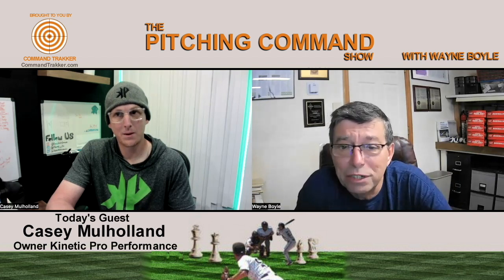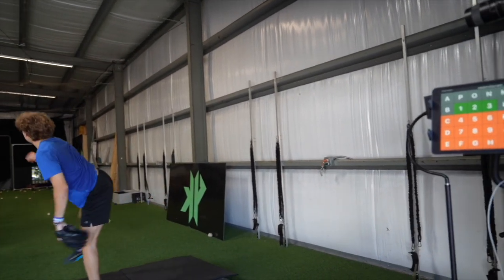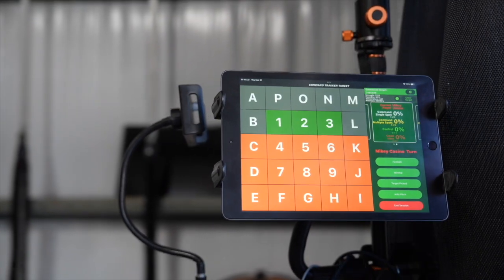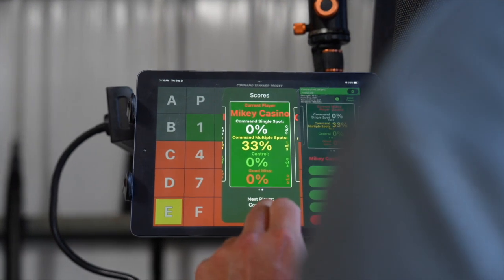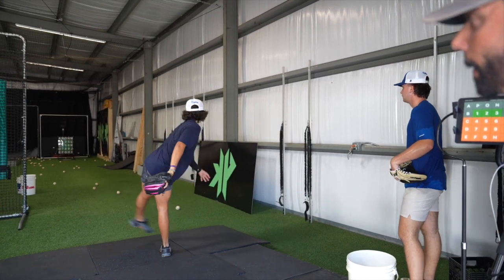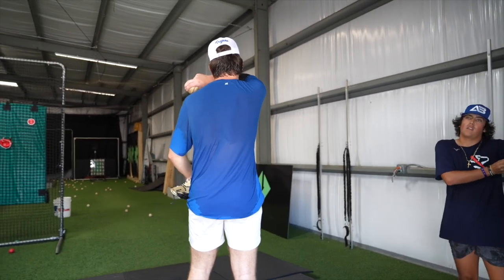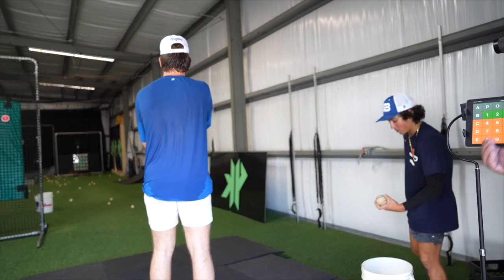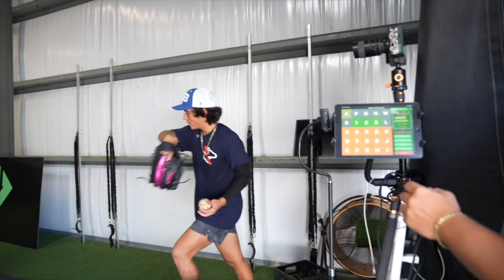Casey Mulholland Using Command Trakker : The Pitching Command Show podcast clips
Clip from episode 10 of The Pitching Command Show with guest Casey Mulholland , owner of Kinetic Pro Performance and inventor of the awesome Kinetic Pro Sleeve.

With everyone throwing hard nowadays, command is now the separator.
It’s no longer a choice between being either a power pitcher or a finesse pitcher today. You need to be both, velocity with command. Command is what separates pitchers from the pack today.

Casey has had a lot of success as a player and trainer, he was drafted by the Dodgers in 2015 out of the University of South Florida….  and after your injury  ….. began a quest to find better ways to train and evaluate pitchers  ……. leading him to starting the Kinetic Pro Performance training facility and several great products developed such as Kinetic Pro Sleeve, bands, and apps to optimize training.

A great discussion about training and measuring pitching control, command, sequencing and what it takes to pitch at higher levels of baseball.

Applied Technology in Pitching : by Wayne Boyle and Sean Boyle
Baseball Pitches: A Modern Data Definition : by Wayne Boyle and Sean Boyle

The Pitching Command Show